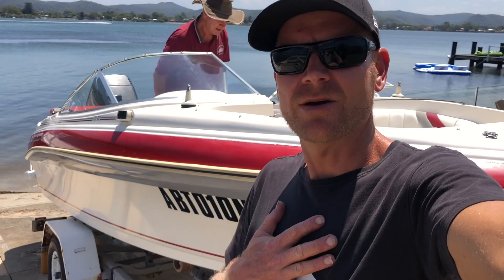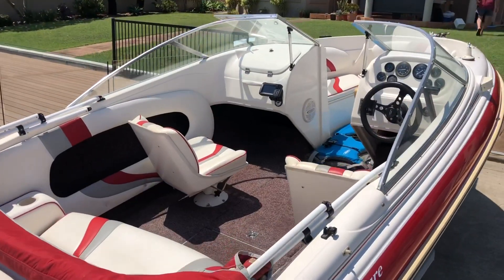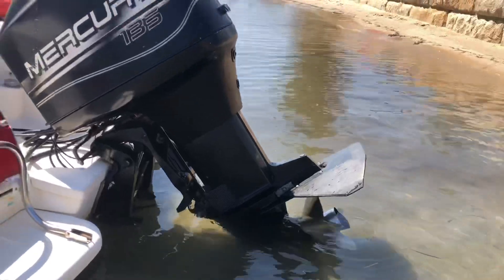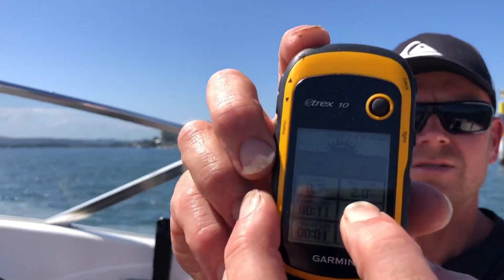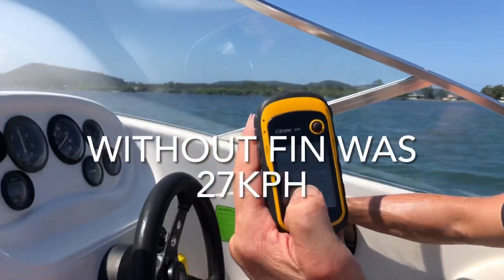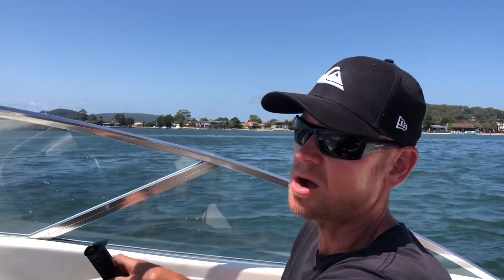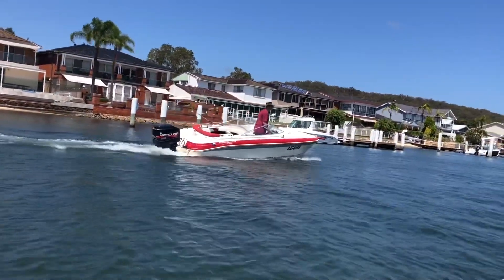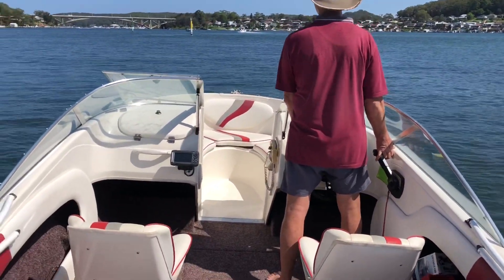Outboard Foil Test - do you know??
Installing a fin and performing tests to compare with and without the new outboard fin. The slow motion part of the video really shows the difference.